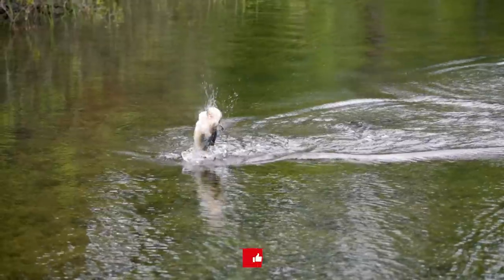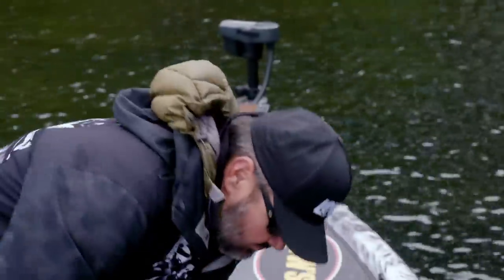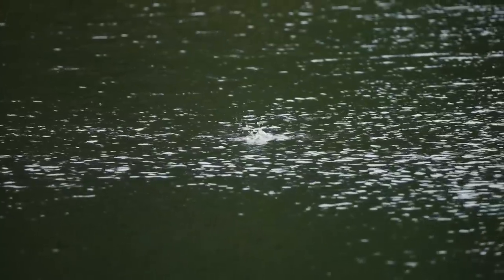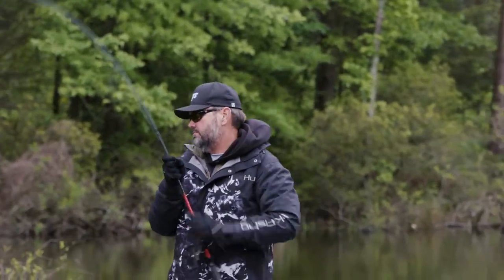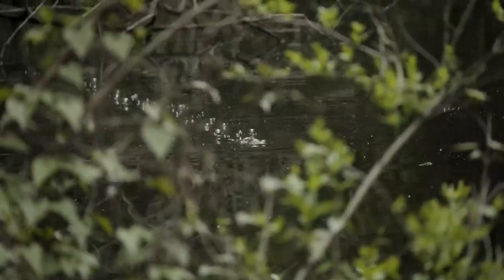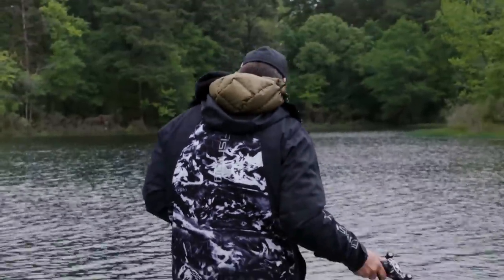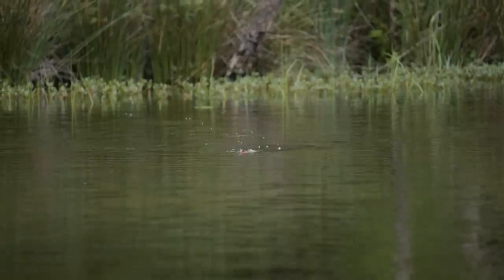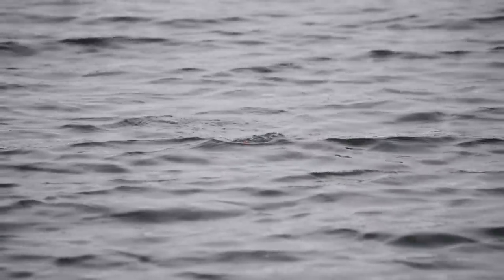PRO TEAM JOURNAL 2022 | EPISODE 14 | Greg Hackney Post Spawn Popper Fishing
📍 North Texas

EPISODE 14 | Greg Hackney breaks down how to catch Post Spawn bass during a cold front on a Topwater Popper.

Featured Products:
Baits:

In Association with: @LewsFishing  and @StrikeKingLure